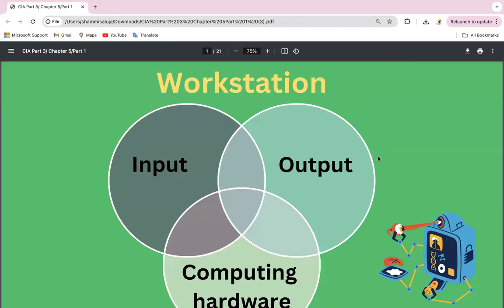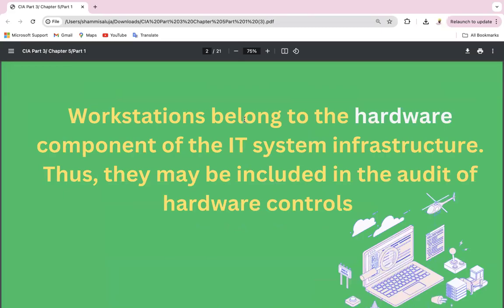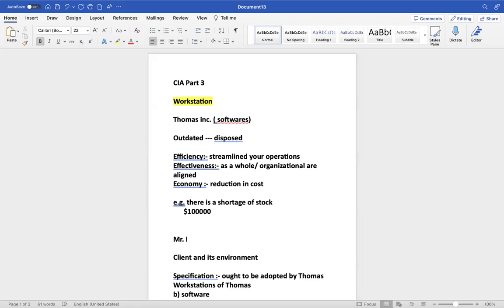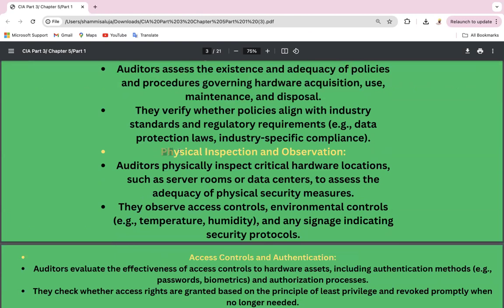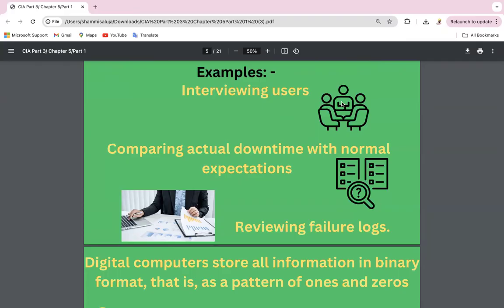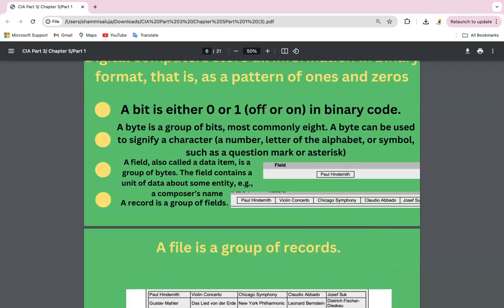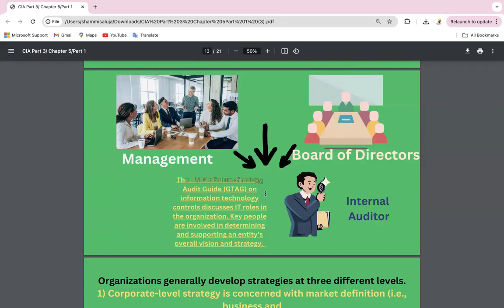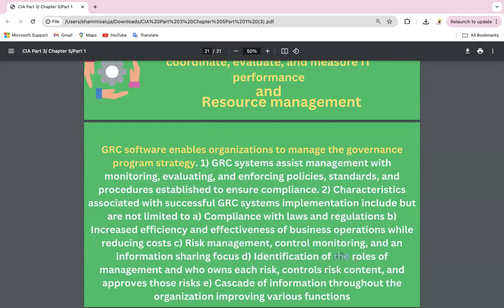Certified Internal Auditor I role I Technology ( ENGLISH MODE )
1.
2.
3.
4.
5.
6.
7.
8.
9.
10.
11.
12.
13.
14.
15.
16.
17.
18.
19.
20.

1.
2.
3.
4.
5.
6.
7.
8.
9.
10.
11.
12.
13.
14. InternalAudit.

15.
16.
17.
18.
19.
20.